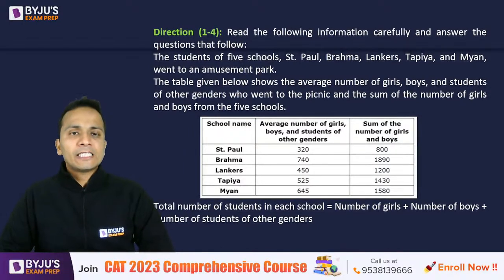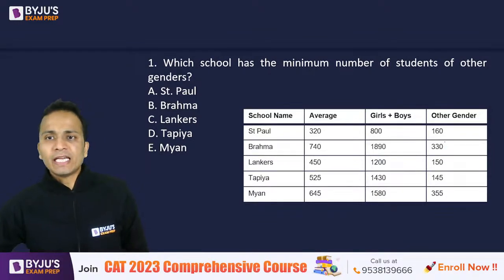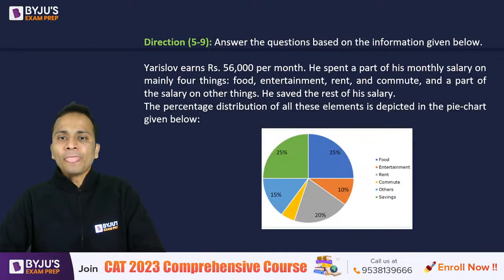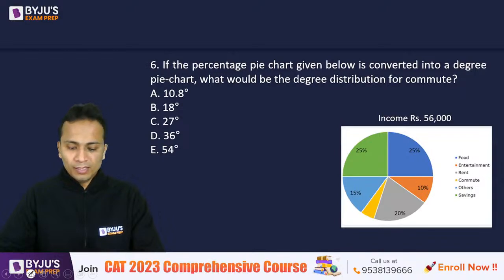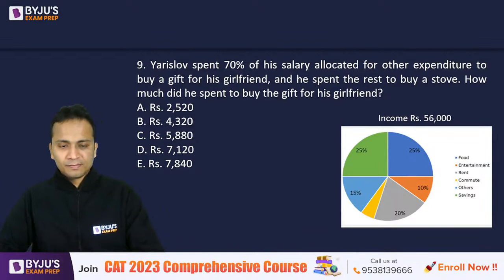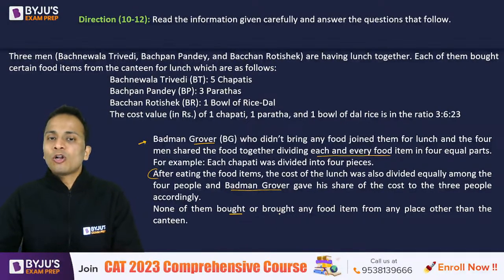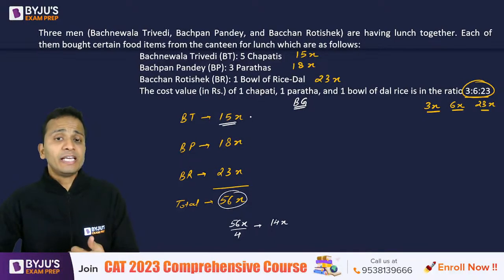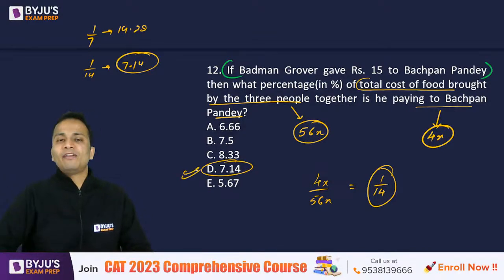MAHCET MBA 2023 | Graphs, Tables, Pie Charts & Caselets | Part 1 | Ace CET MBA 2023 Exam | BYJU'S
👉CAT 2023 Slot 3 Analysis MH-CET (Maharashtra Common Entrance Test) is a state-level management entrance exam. Data Interpretation is an important section in the CET MBA Exam. Data Interpretation questions come under the Quantitative Ability section. Graphs, Charts & Tables are the important topics of the Data Interpretation section. BYJU’S Exam Prep expert Gourav Gupta will host a session where sir will discuss the questions on Graphs, Charts & Table of Data Interpretation in MAH MBA CET Crash Course. Sir would share all the rules required for this section and clear all the doubts of the aspirants. Sir would also solve Graphs, Charts & Table questions. So, don’t miss this session and ace your CET MBA 2023 Preparation.

👩‍💻Attempt Topic Wise Mock Test